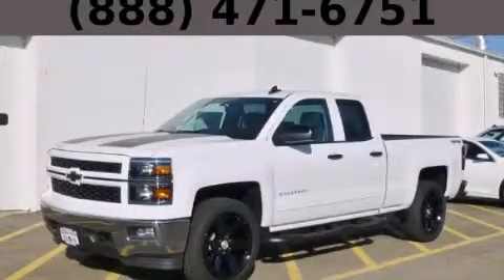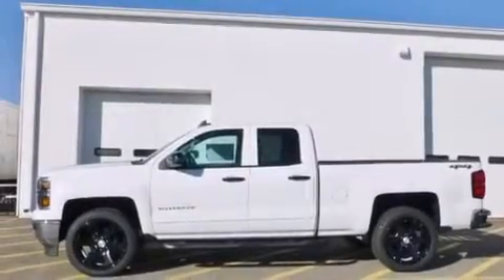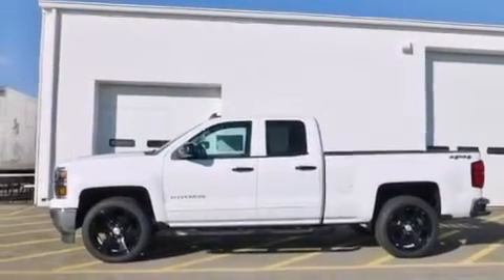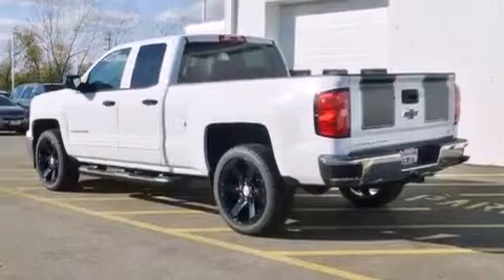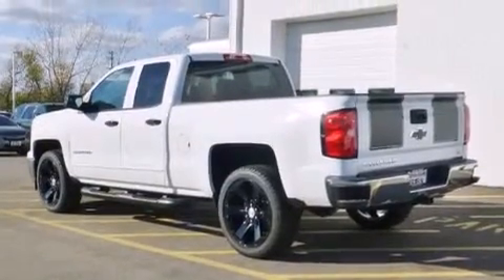2015 Chevrolet Silverado 1500 Chicago IL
Year : 2015
 Make : Chevrolet
 Model : Silverado 1500
 Engine : 5.3L 8-Cyl Engine
 Trans . : Automatic
 Exterior : White
 Miles : 12

 115 W South Frontage Rd.

 2015 Chevrolet Silverado 1500  Bolingbrook IL